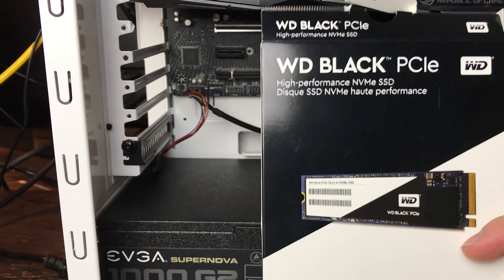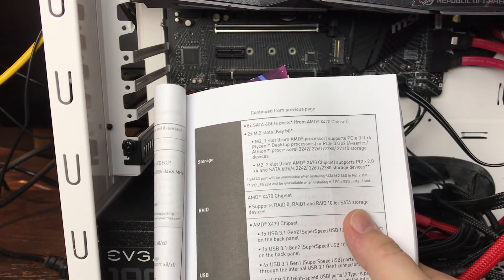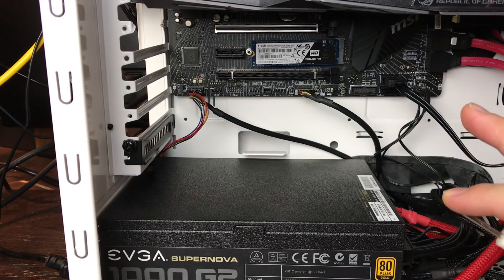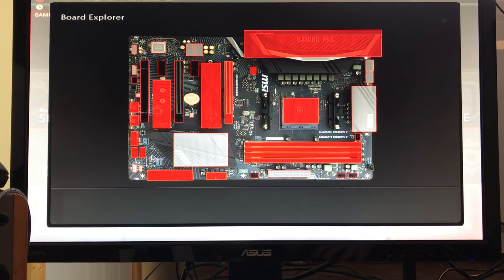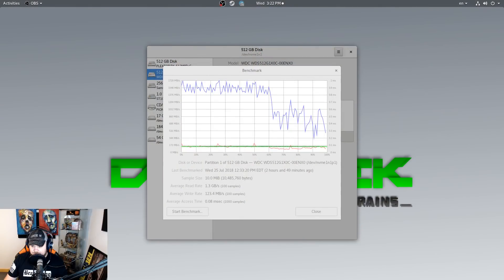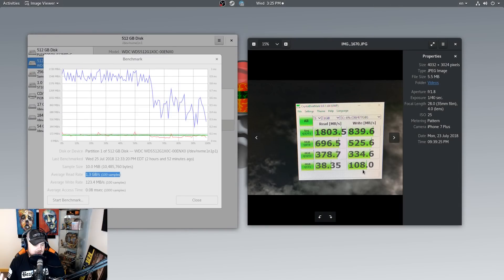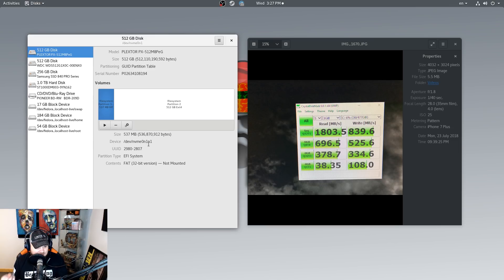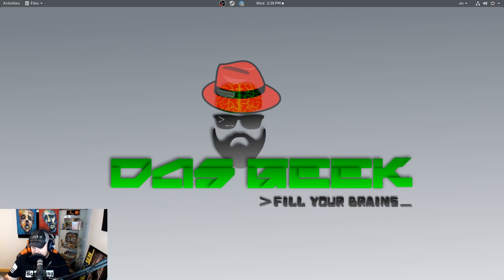WD Black PCIe NVMe Install & Review vs Plextor M8Pe w/ Linux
Link to Plextor NVME which performs much better!